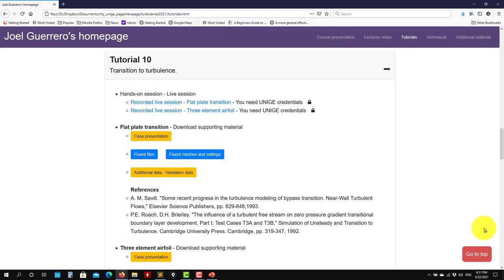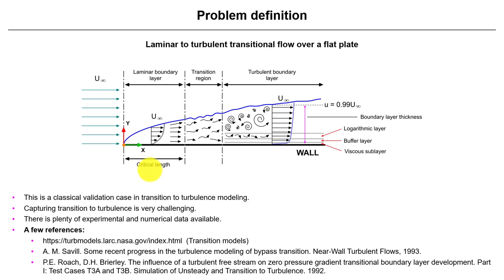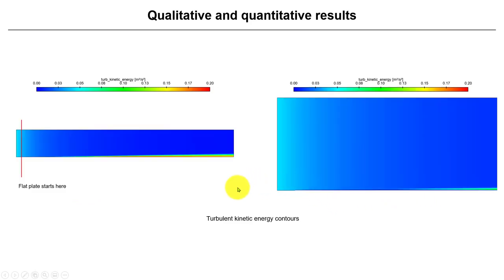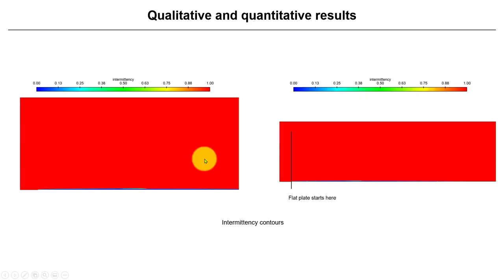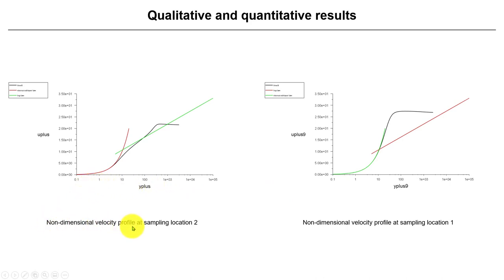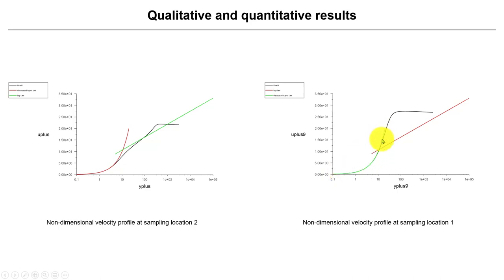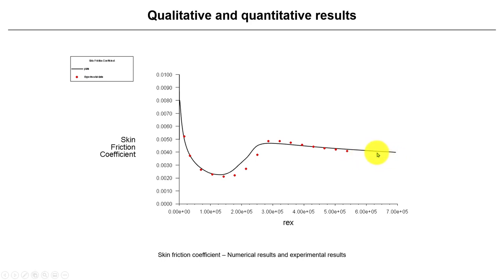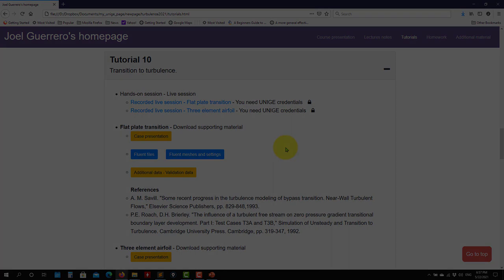Turbulence modeling with Ansys Fluent | Transition to turbulence - Flat plate - Part 1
Tutorial 6.1.1 - Transition to turbulence - Flat plate

Tutorial 6.1
Transition to turbulence - Flat plate transition